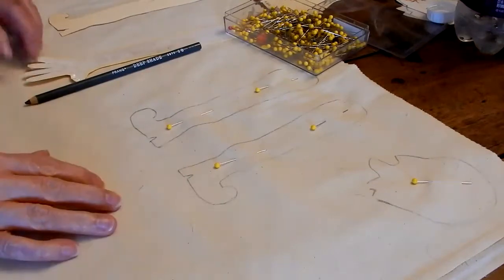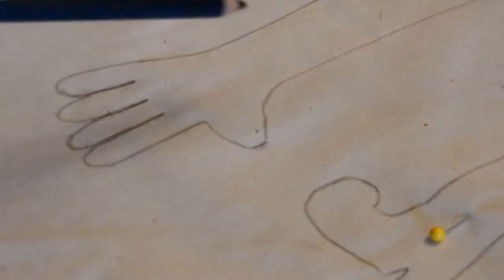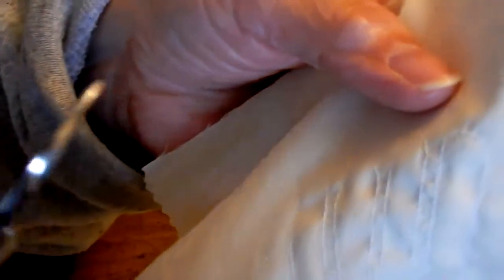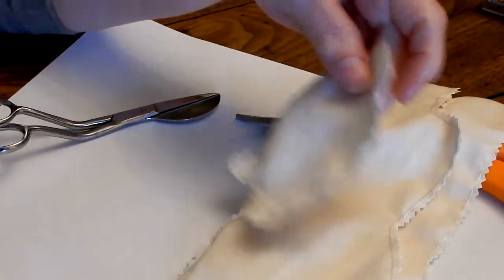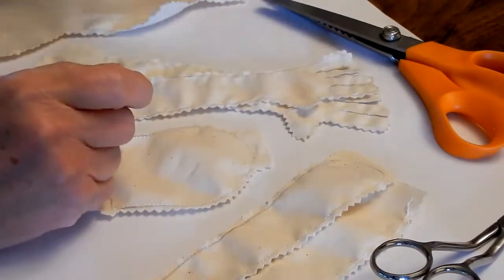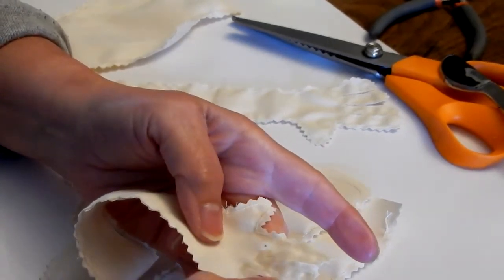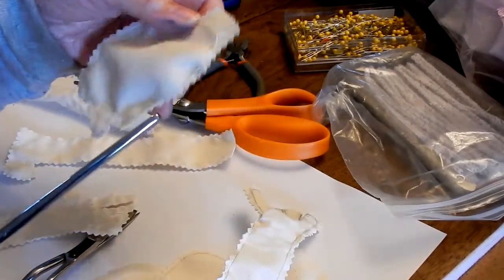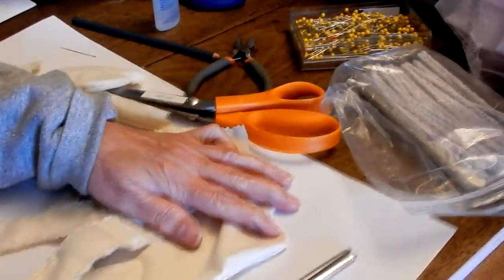Making of a witch cloth doll part two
Hi - second installment of my Witch making demo.  I hope you enjoy it and find it helpful.  I am happy to answer any questions you may have in - just ask in the comment box below.  Thank you so very much for watching - Have a very colorful day!

FB:  Cambridge Gifts by Kelly